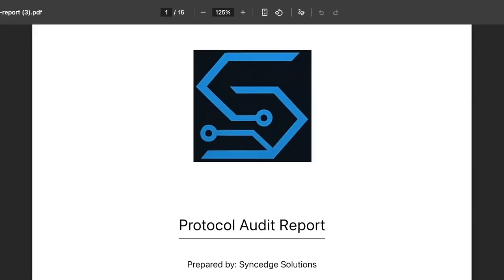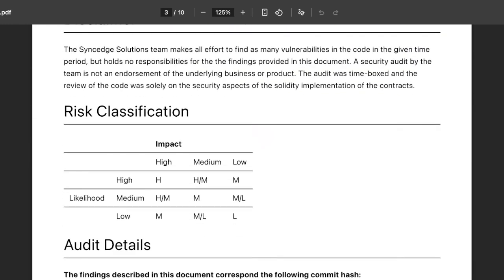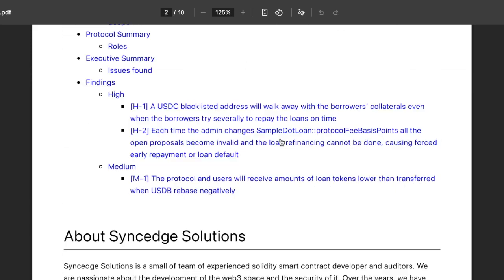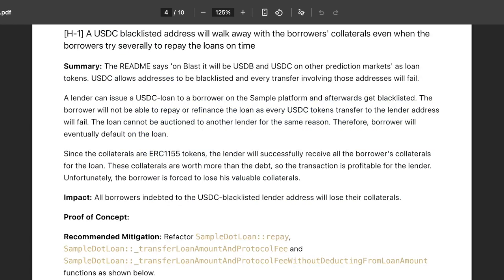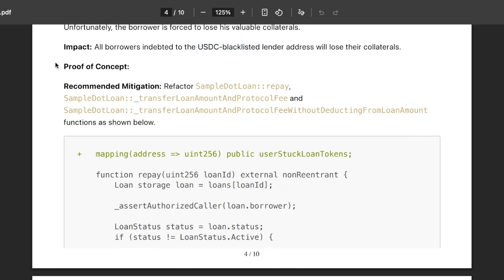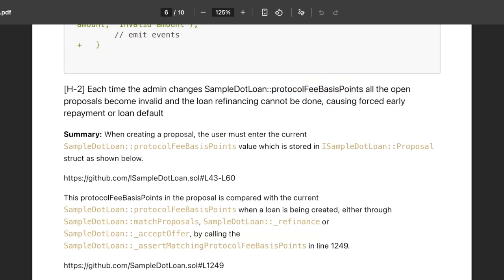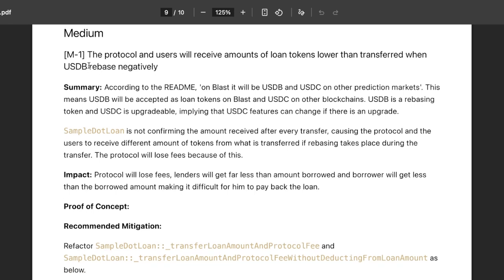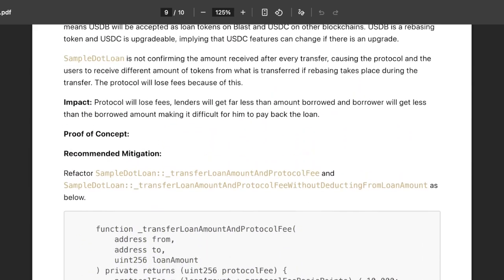Can this audit save your Ethereum?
Watch a 5‑minute walkthrough of a sample Solidity micro‑audit from Syncedge Solutions. See the top finding, the exact remediation PR, test results and gas optimisations. Want us to review your repo? — no private keys required.